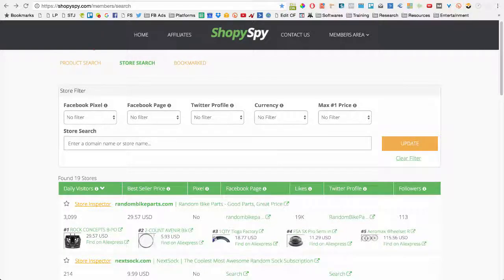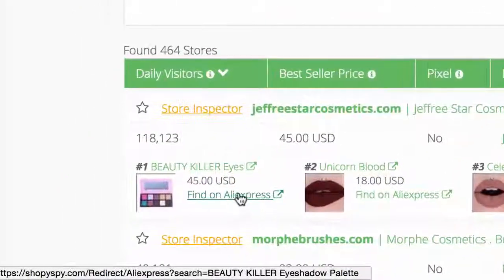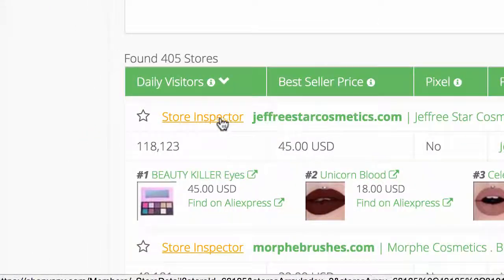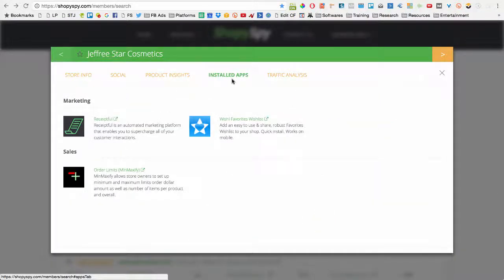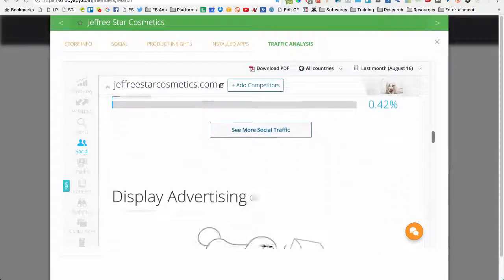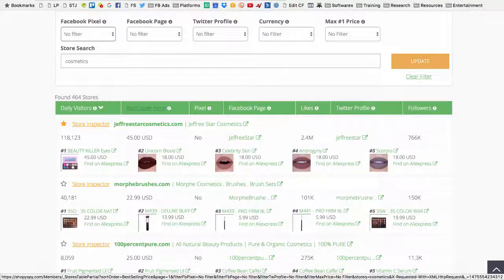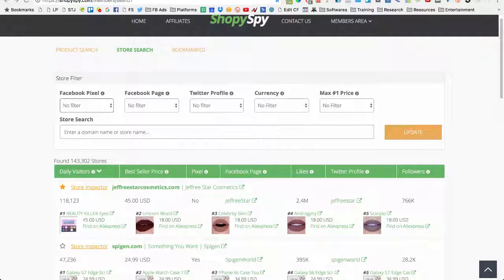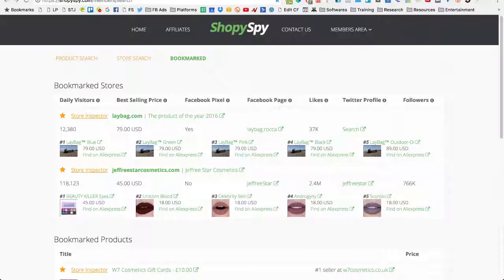ShopySpy Review Demo, Review and Bonus